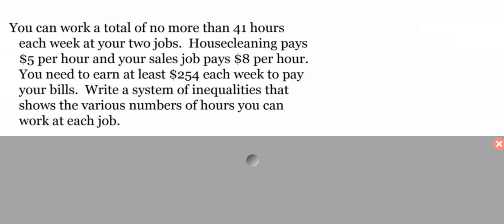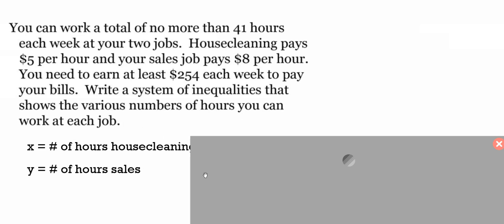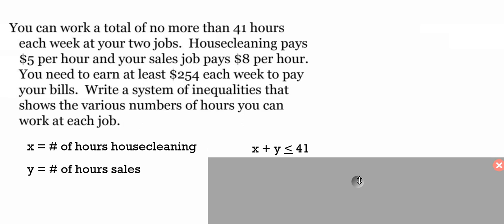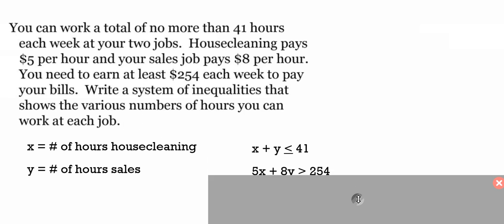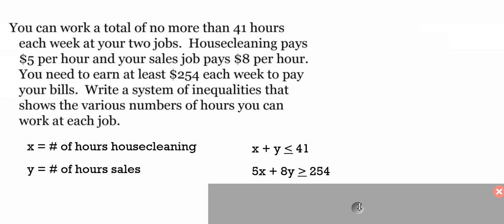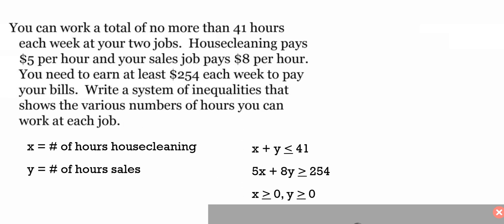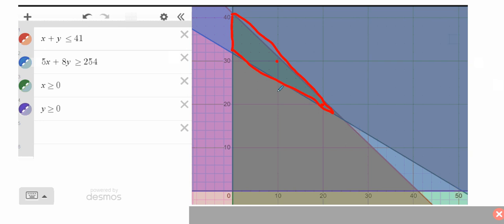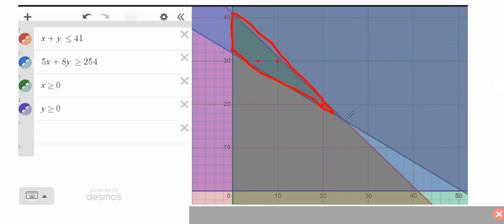Systems of Inequalities Tutorial